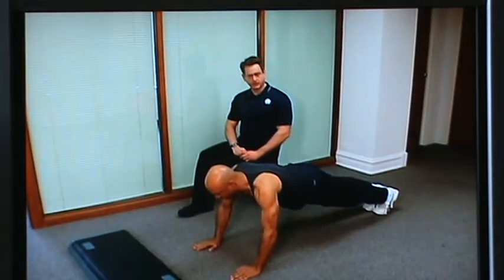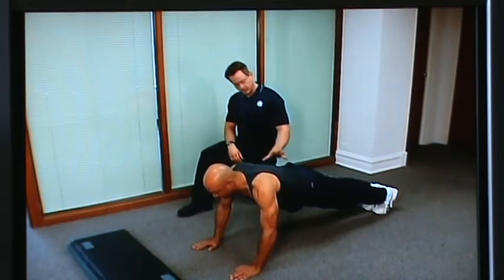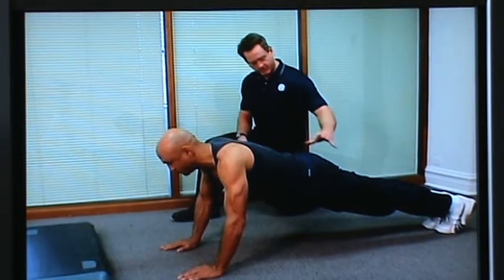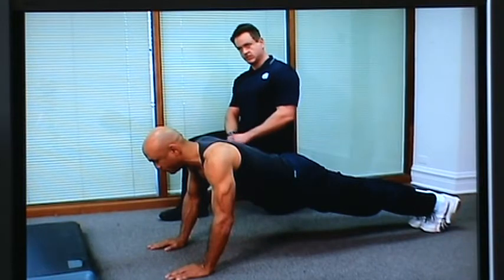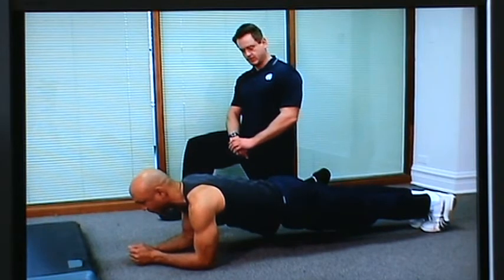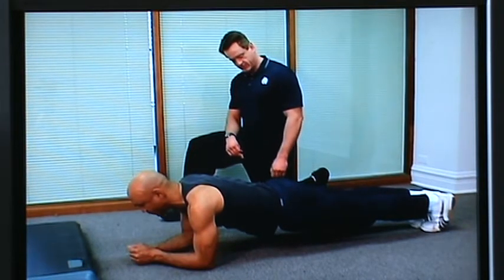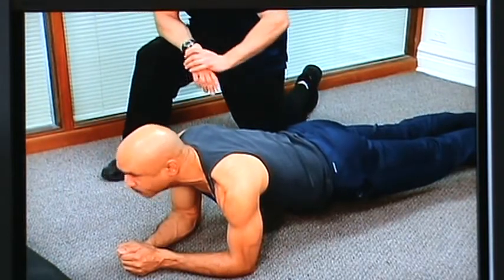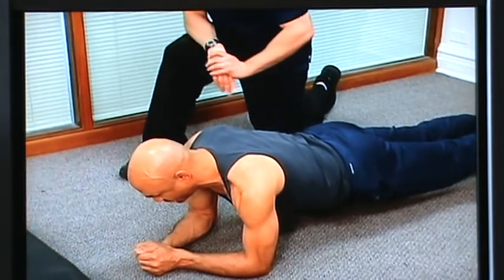Baby Boomer Abs Preview DVD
Ab Workout Video for the Baby Boomer